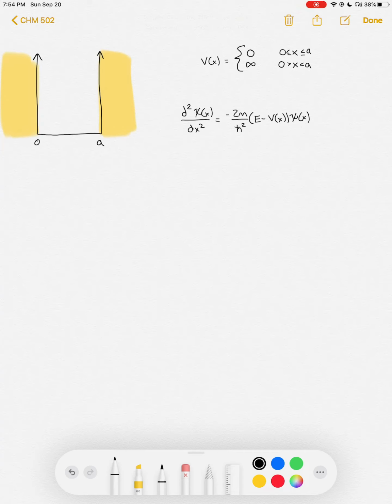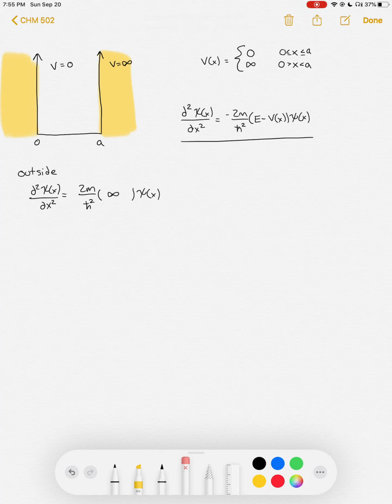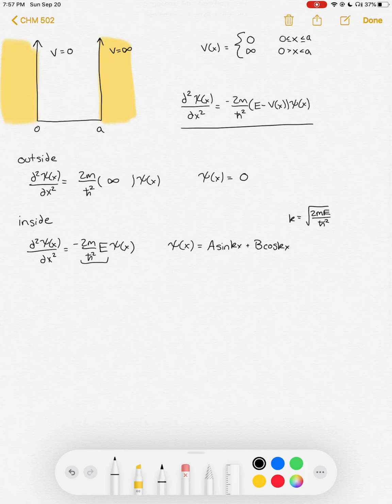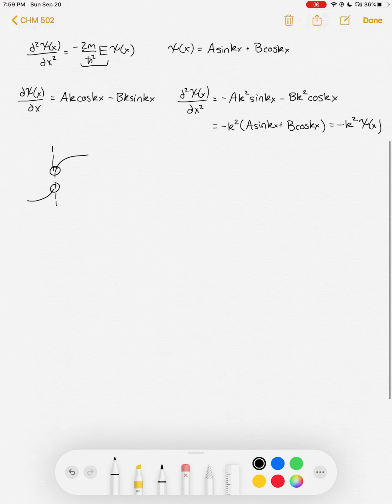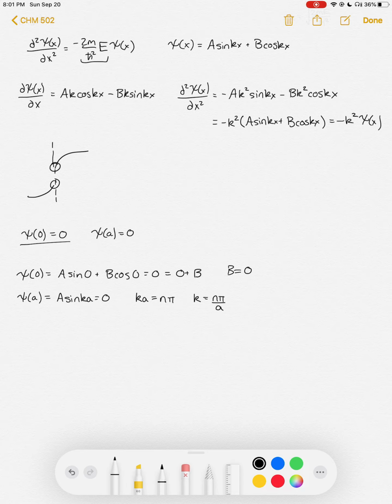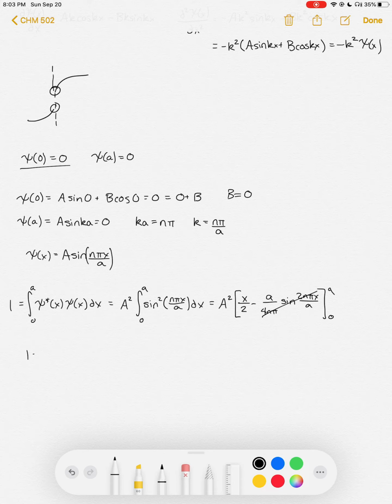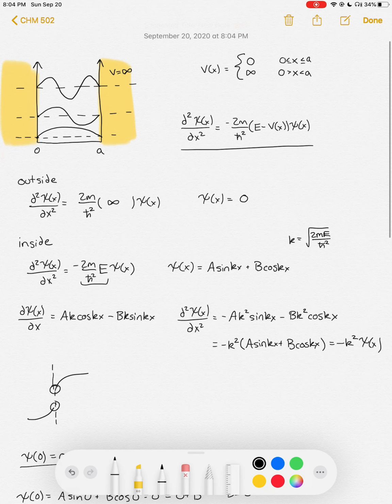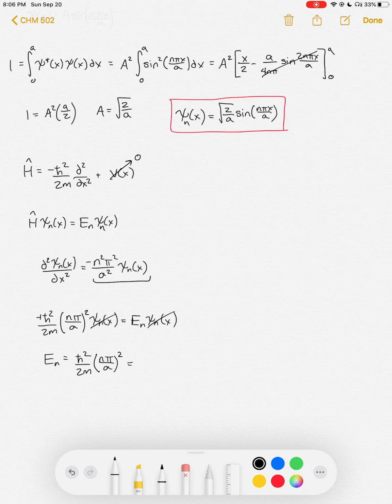Particle in the Box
This video review the derivation of the eigenfunction solutions for the particle in the box model. This model is useful to model translational motion.  It is also a simple model to demonstrate how to solve all quantum mechanical problems. We start by evaluating the Schrodinger equation to get the functional form of the solution. Then we apply boundary condition which introduce quantization. With that we can normalize and solve for the energy levels.